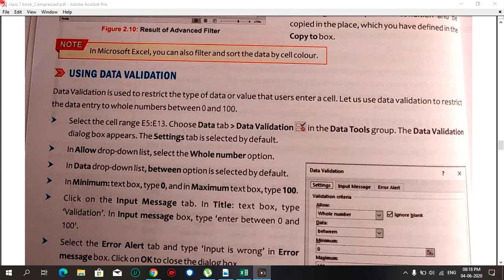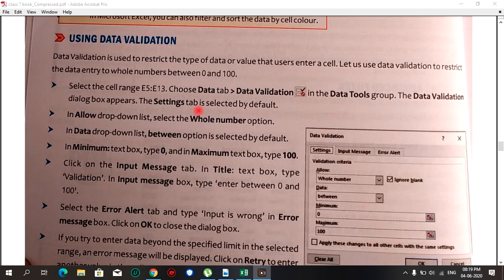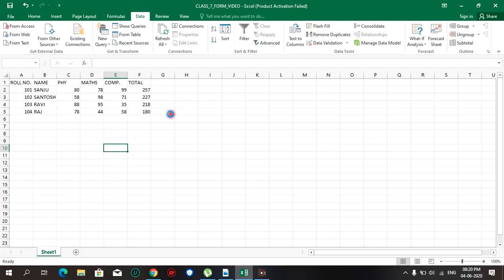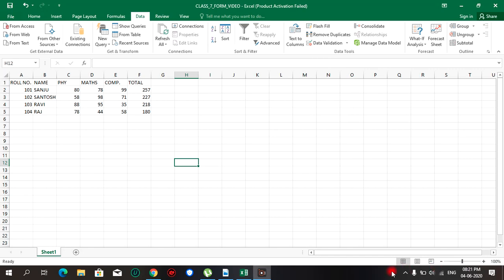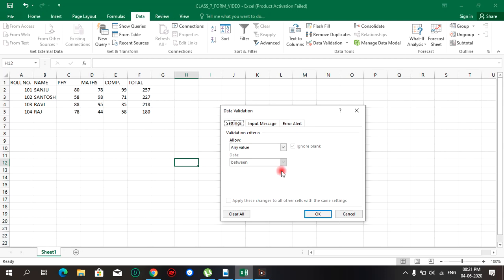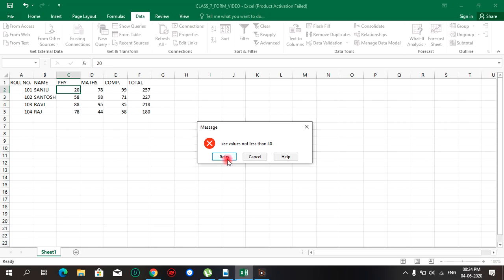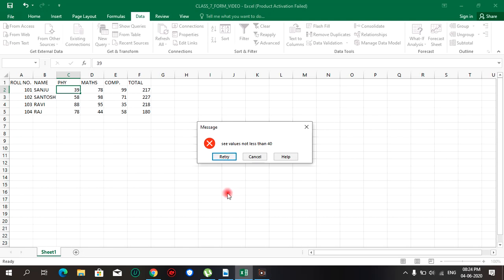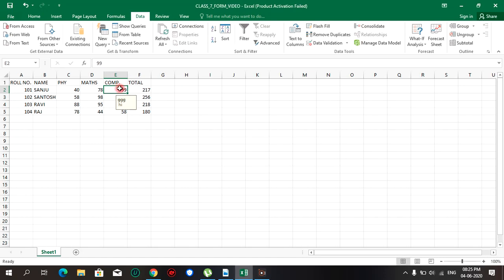COMPUTER - CLASS - 7 , EXCEL AS DATABASE CHAP- 2( 16 TH PART) BY SANJAY SHARMA, Data Validation